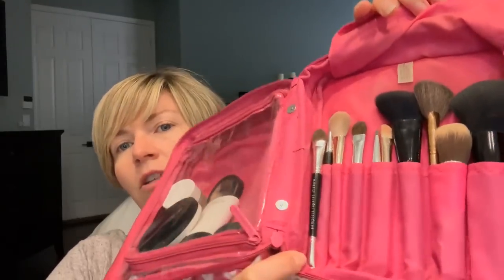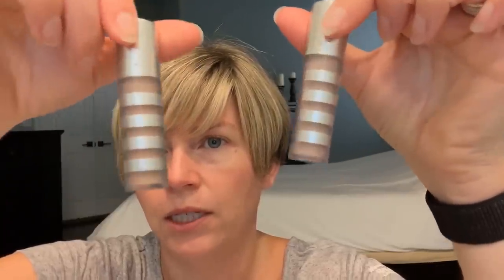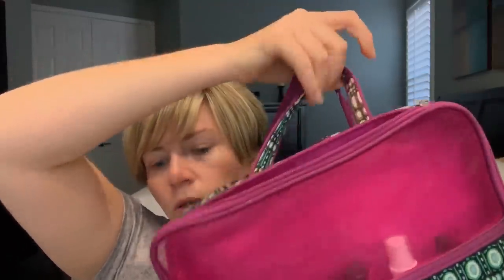My Clean Beauty Travel Bag and Unboxings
Aloha Friends,

I share with you in this video what I brought with me on my trip. Also I had some goodness waiting for me when I got home, so I included a couple of unboxing’s.

Thank you for all of your support, it means the world to me!! It really helps my channel when you like my videos.

Products in this video:
Skincare:
Honua Hawaiian Skincare:
Pa’akai Cleanser
Olena beauty oil
Aloha youth serum
Malu day protection cream SPF 30
Moana The ocean lovers mask
Blissoma Photonic SPF 25
NaturalLogic Omni Moisture Cream
Mad Hippie Nutrient Hydrating mist
Lil Fox
Prickly Pear Illuminating Nectar
Kalahari eye serum
Leahlani Pamplemousse cleansing oil

Unboxing’s:
October Pearlesque Box Featuring Skin Owl